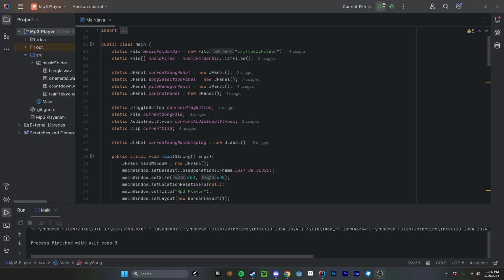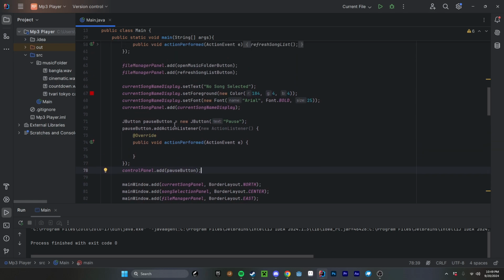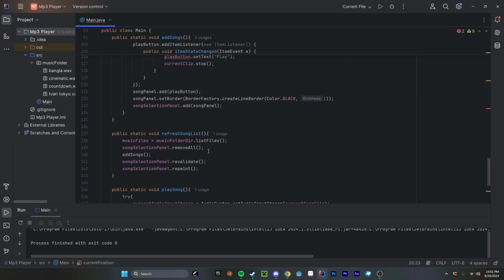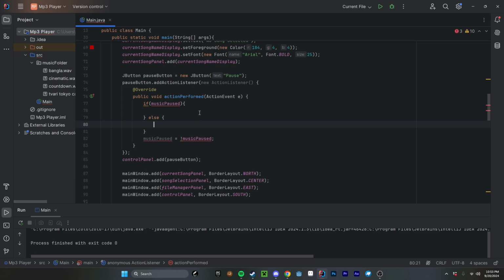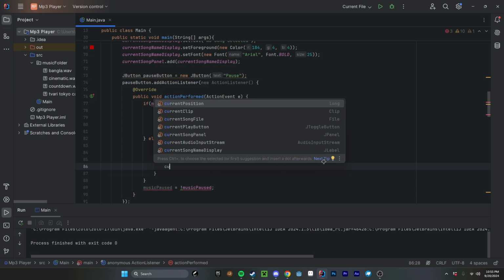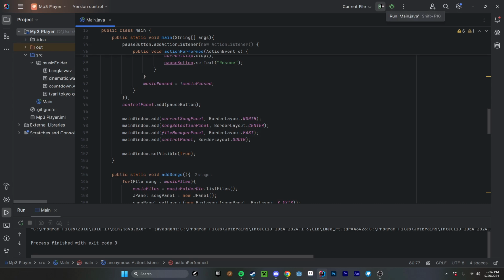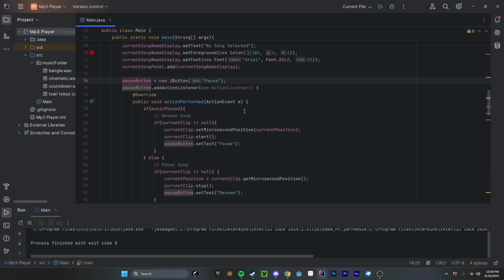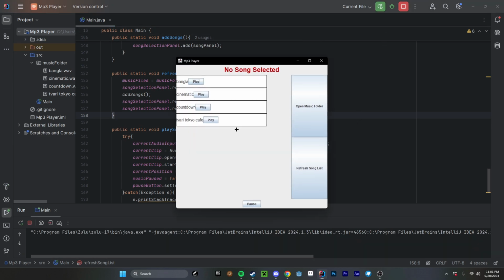Making an Mp3 Player in Java - Pausing Songs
In this video I make a button to pause songs in our mp3 player!

I've been sick for a while and am just now feeling alright so this video is a bit slower than usual, but at least I'm posting something. Thanks for all of the support!